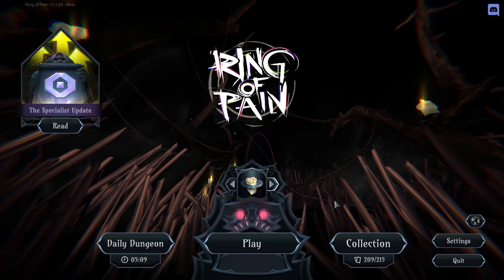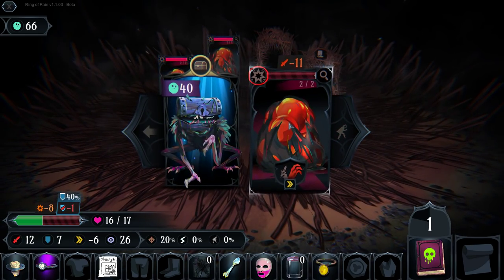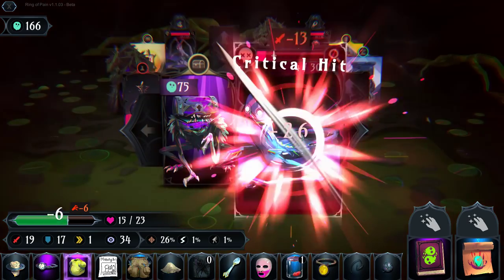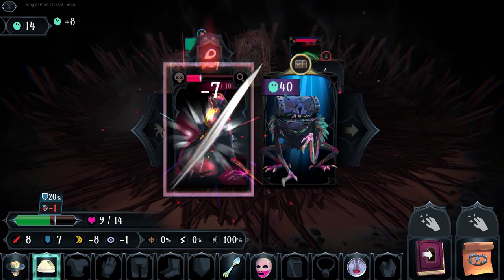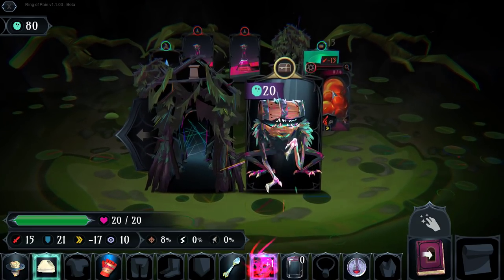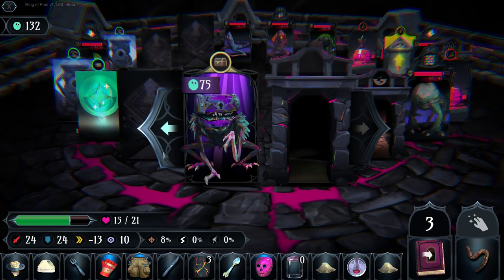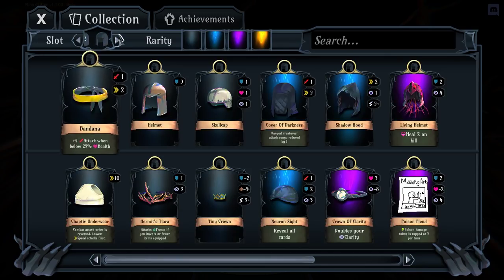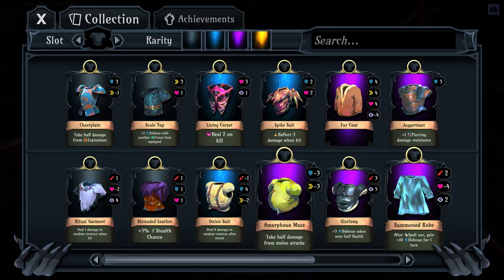NEW INVERTED CANDLE MODE: IT'S CRAZY!! | Let's Play Ring of Pain | Part 42 | PC Gameplay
Enter the Ring of Pain, a roguelike dungeon crawler where encounters come to you. Each step around the ring a dire decision. Go for the loot or backstab a creeping horror? Meet strange friends bearing gifts and treasure. Choose your gear wisely to survive and discover the secrets of the Ring of Pain.